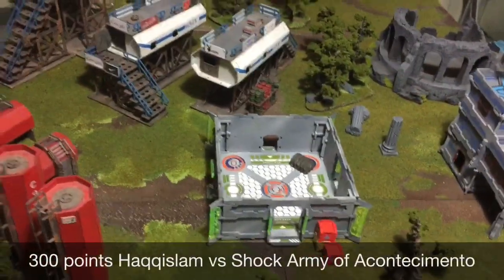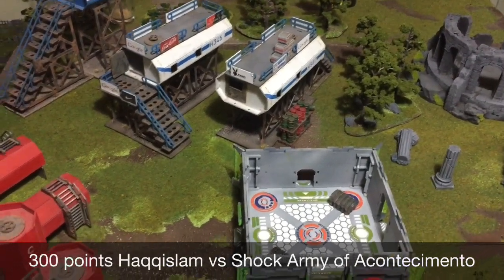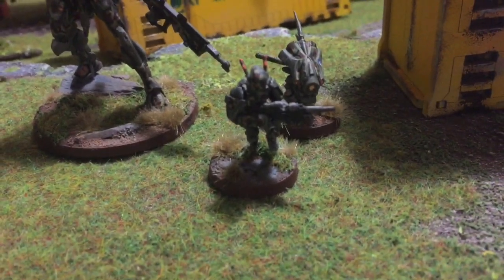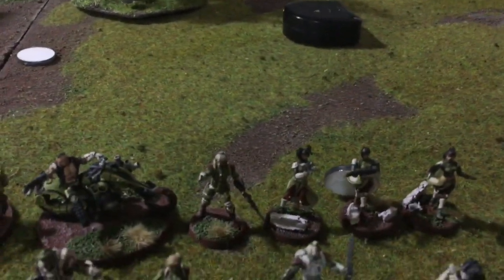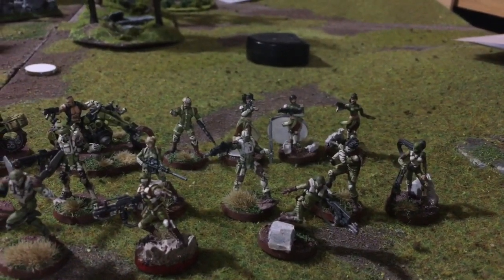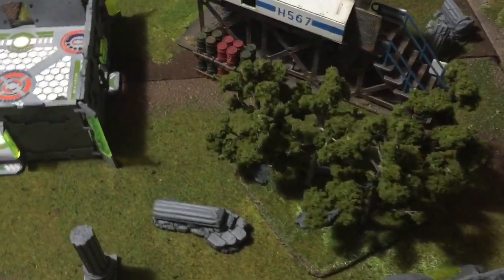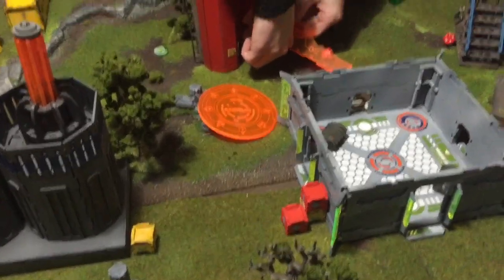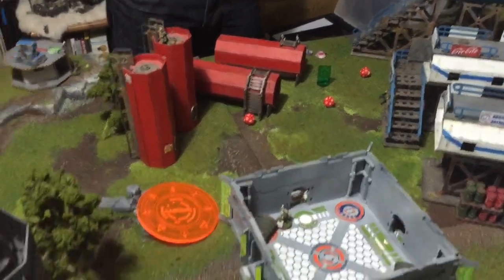Infinity N3 Battle Report 6 -The Armoury Rematch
My opponent wanted another chance to seize the armoury.  This time I am using my Shock Army of Acontecimento list against his Haqqislam.  We are fighting on a different board this week, the components haven't all arrived though, so we have had to make do with some other scenery.  Will probably do a few more vids with the board when it gets completed, but work is taking up a lot of evenings at the moment.  Army lists will be put on the blog when I get time We have tried to keep the report more concise and shorter this time, and tried to keep the camera viewing the action from a further viewpoint.  Hope you like it.  We will still do the older style battle reports as well, but if people like the more concise style we will label the more verbose style ones something to distinguish them.  Hope you enjoy the battle report.